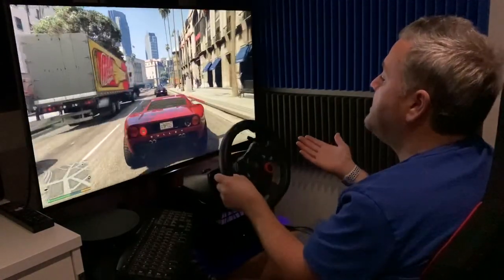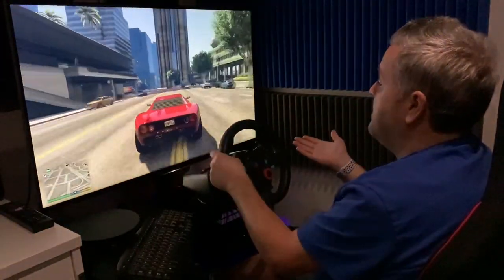GTA V 5 - With A Wheel - Logitech G29 - Grand Theft Auto 5 - (PS5 PS4 or Xbox One) Wheel & Pedals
GTA 5 - With A Wheel - Logitech G29 - Grand Theft Auto 5 (PS4 or Xbox One)

Converter used to make it possible:

Reasnow 430873 Cross Hair converter (for PS4/PS3/XBox ONE/XBox 360) - With Gam3Gear Keychain